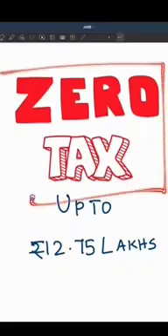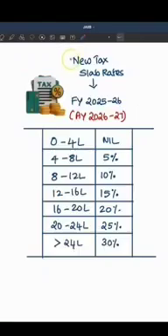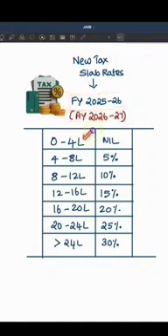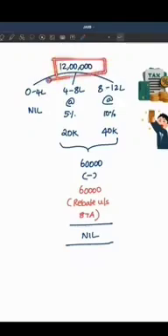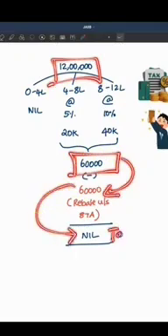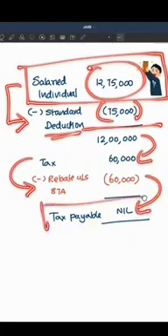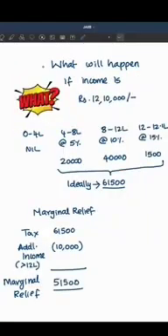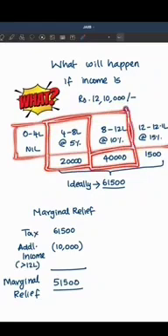New Tax Regime, AY25-26#Trending Tax Calculation